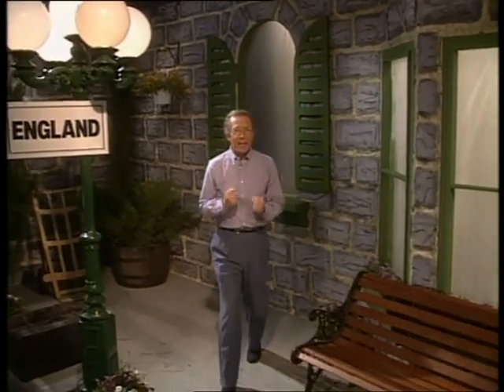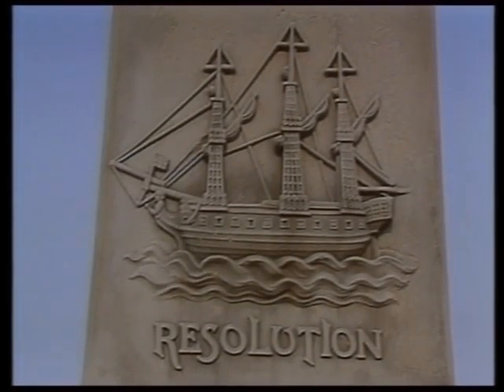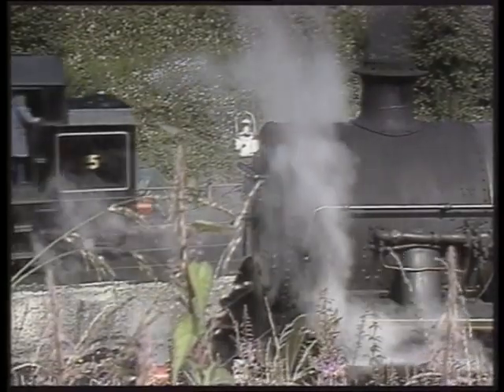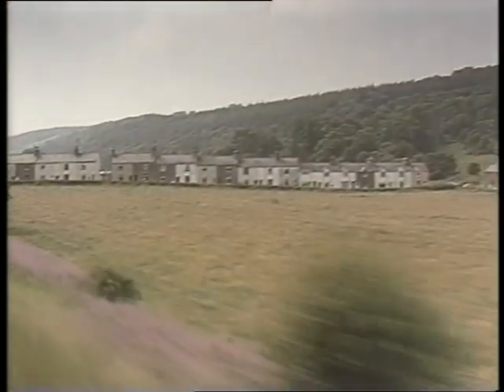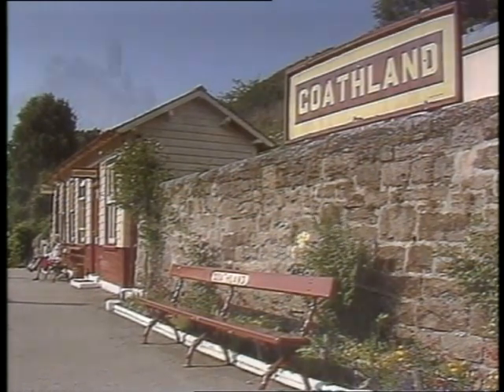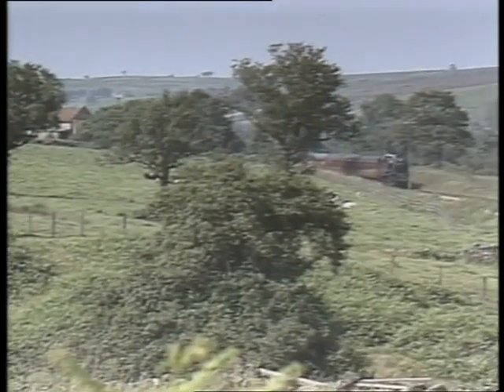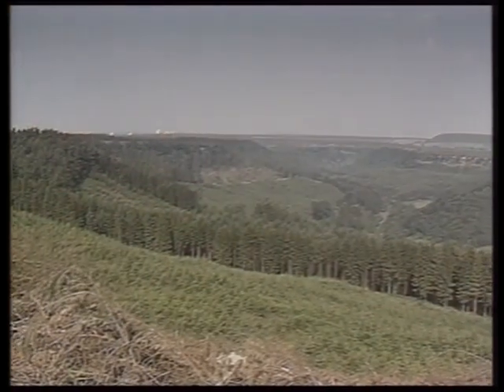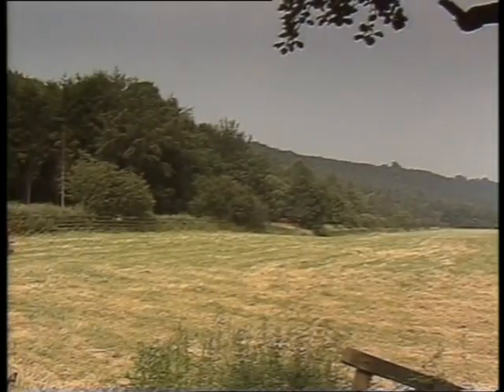Railway Adventures Across Europe - Tracks to Moors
On this railway adventure, a lasting impression of the Ice Age and Captain Cook's port of call as we travel the North Yorkshire Moors Railway and British Rail.